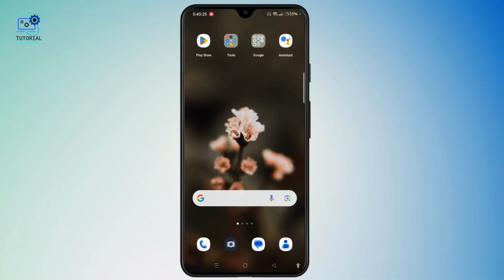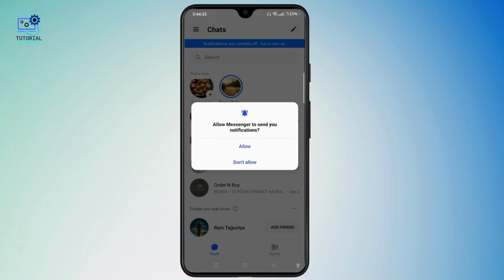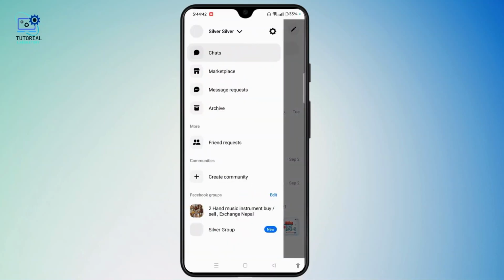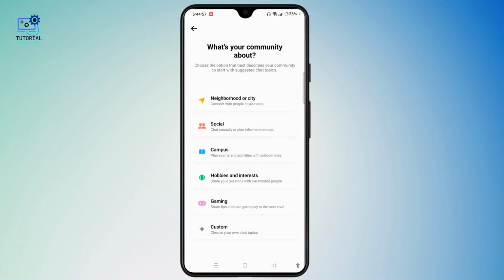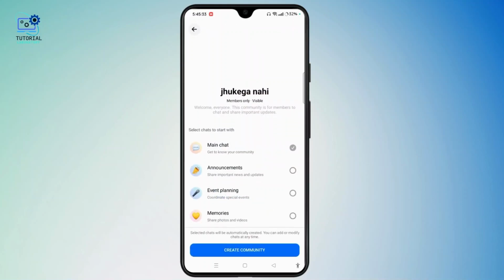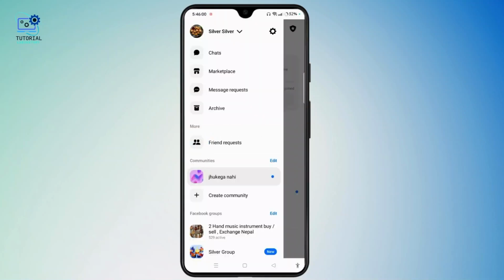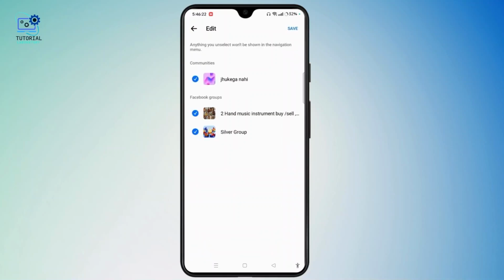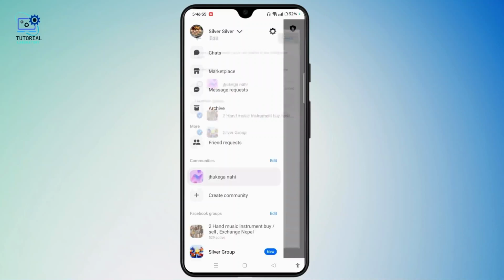How to Find Community Chat in Facebook Messenger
Learn how to find community chat in Facebook Messenger in this easy-to-follow tutorial. Whether you're looking to connect with friends or engage with group members, this video will guide you through the process! Learn how to create a community chat in Facebook Messenger with this easy guide. Discover how to set up a group chat, manage members, and restrict access to create a safe and engaging community.

In this video, you'll discover how to create community chats in Messenger and Facebook groups. You'll also learn how to see community chats in Messenger and manage your group settings effectively.

0:20 Step 1: Accessing Messenger
0:45 Step 2: Finding Community Chats
1:15 Step 3: Creating and Managing Group Chats